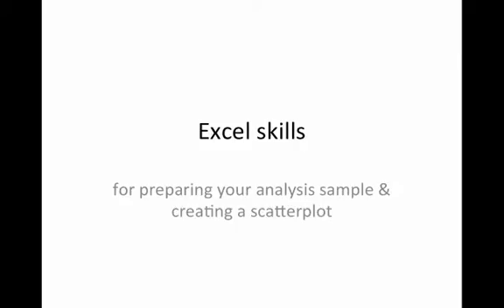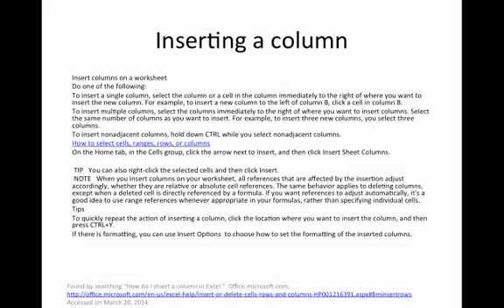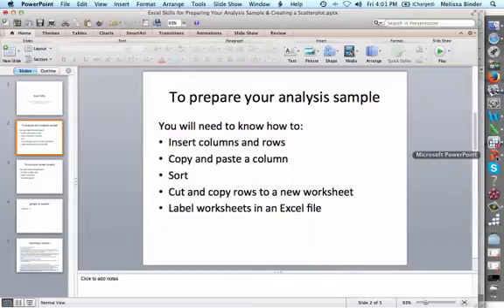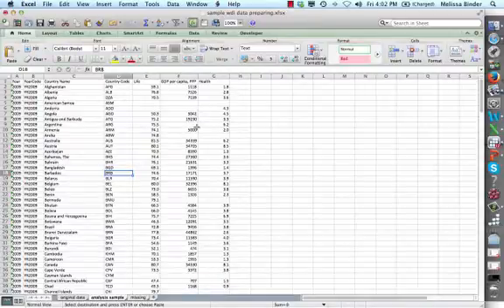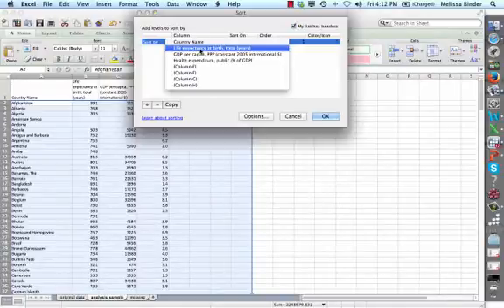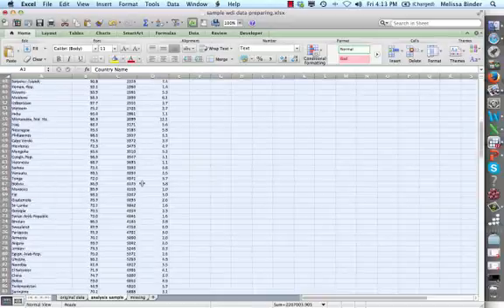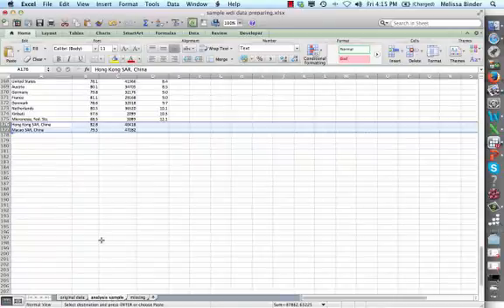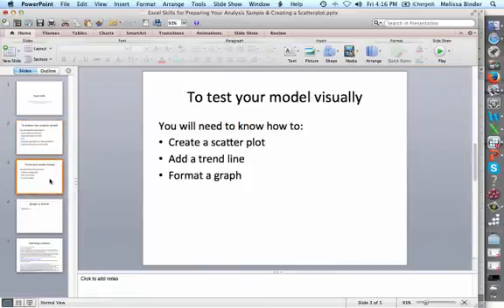Excel Skills for Preparing Your Analysis Sample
Table of Contents:

00:01 - Excel skills
00:21 - To prepare your analysis sample
00:42 - To test your model visually
00:55 - google as teacher
01:17 - Inserting a column
01:33 - google as teacher
01:34 - To test your model visually
01:34 - To prepare your analysis sample